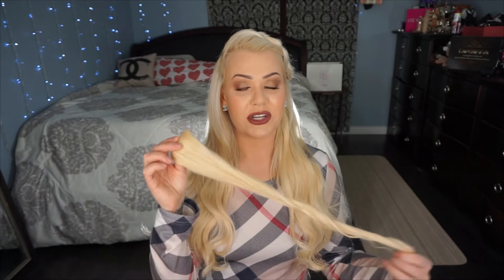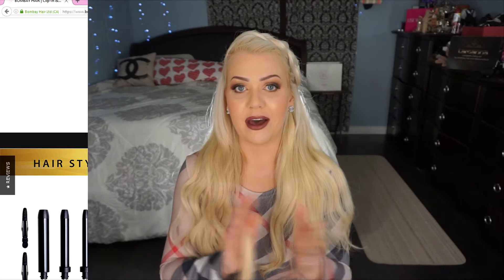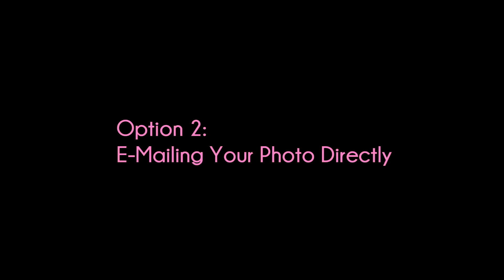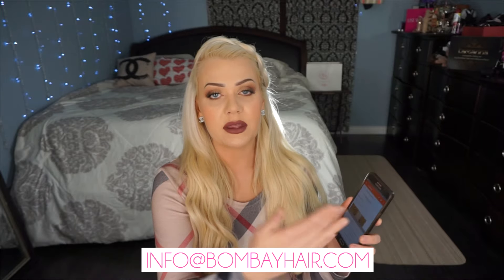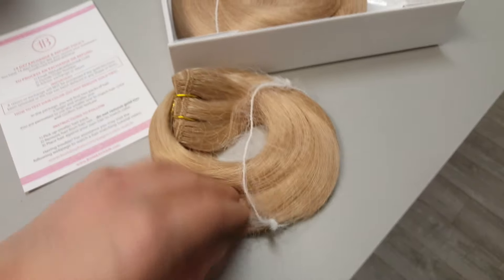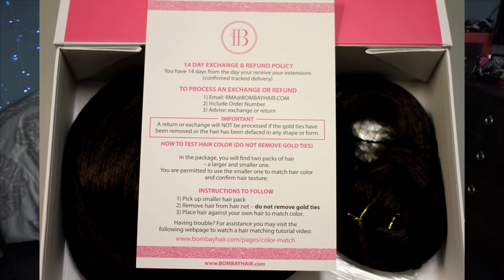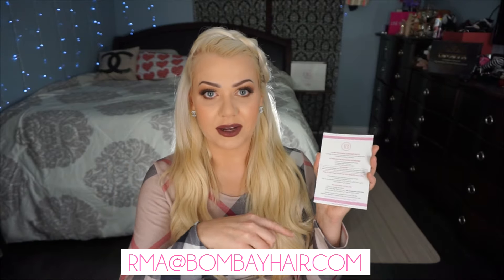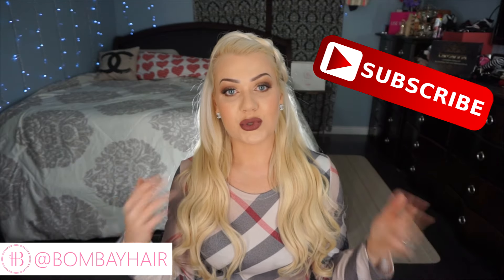How to Color Match Your Natural Hair to Bombay Hair Extensions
How to ensure the perfect color match while purchasing your brand new hair extensions from Bombay Hair.

Missy Chrissy is wearing the 270g Tamanna @dressyourface hair extensions in Ash Blonde #60.